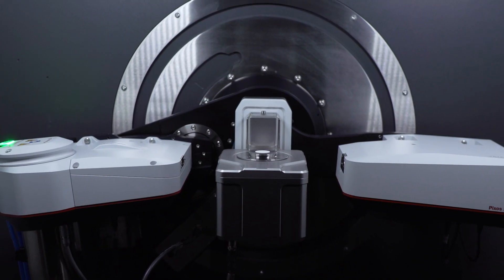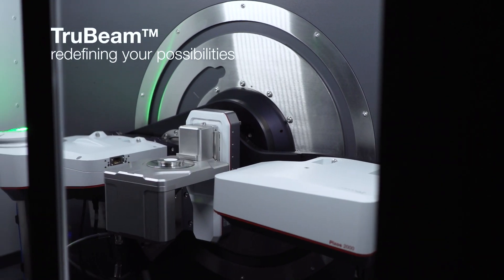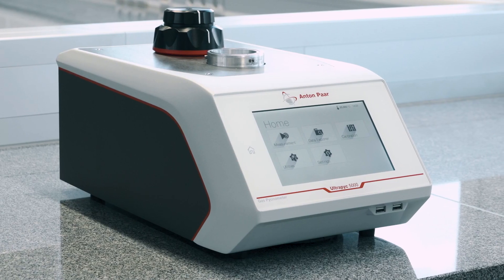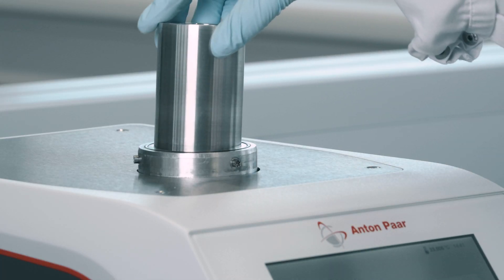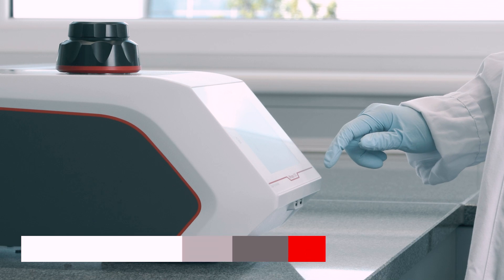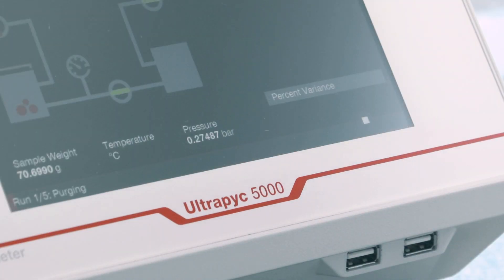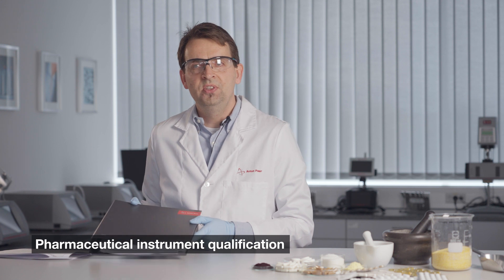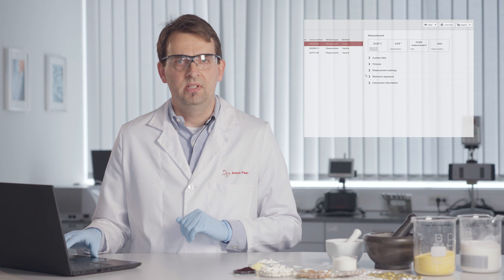Solutions for the Pharmaceutical Industry | Anton Paar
In this special episode of lab time, Hannes Schleifer introduces us into the world of pharmaceutical powder characterization. Watch now and learn how to tackle common challenges such as flowability, solubility, and consistency.